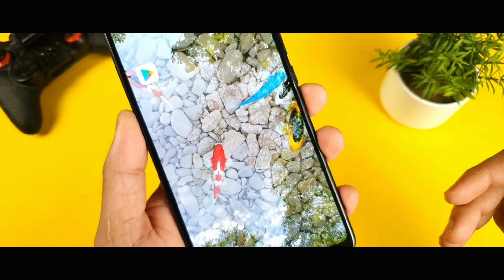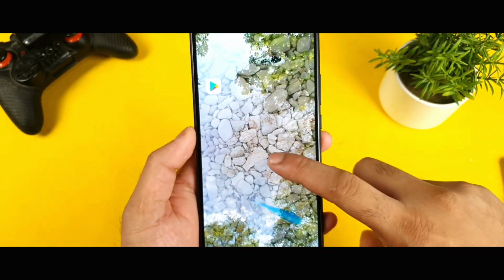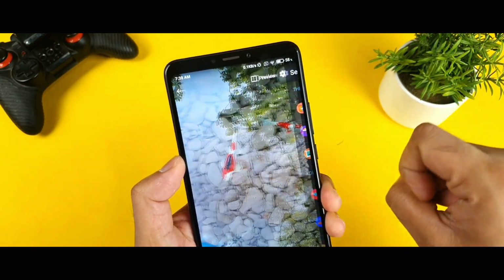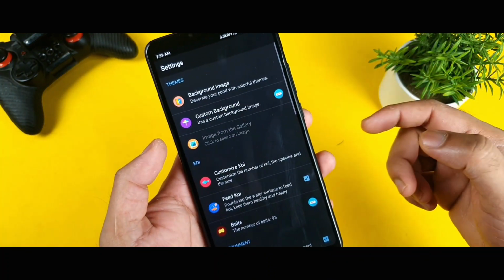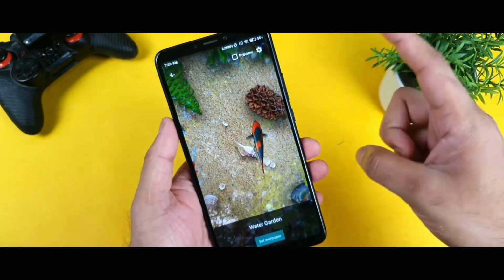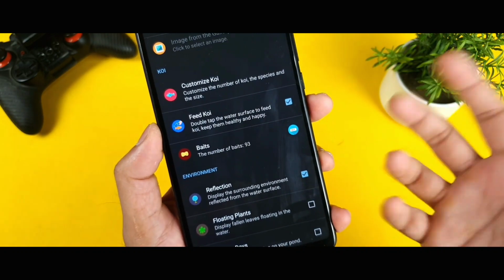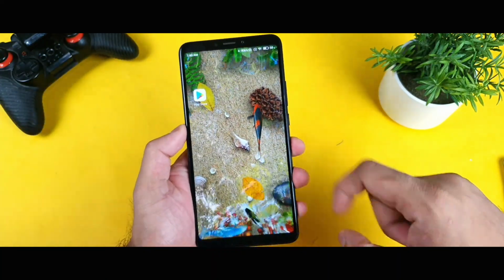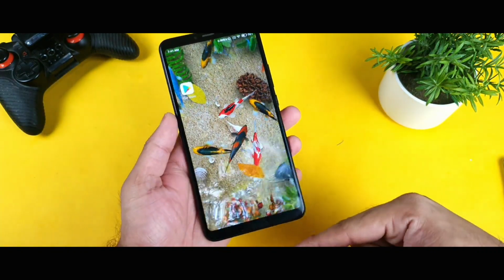How to install Fish live Wallpaper in any android phone